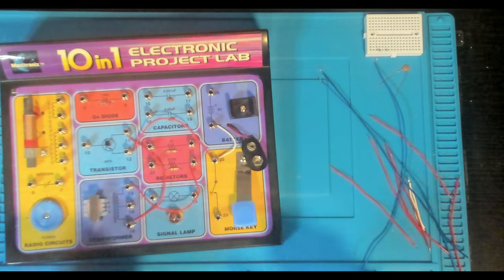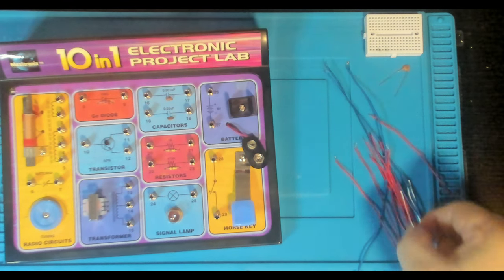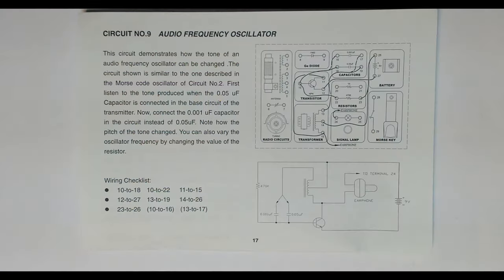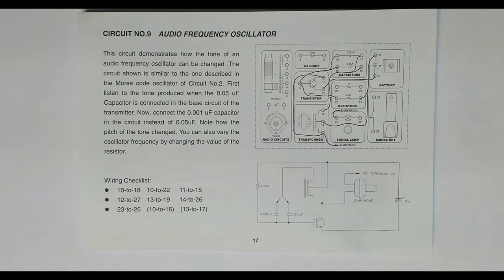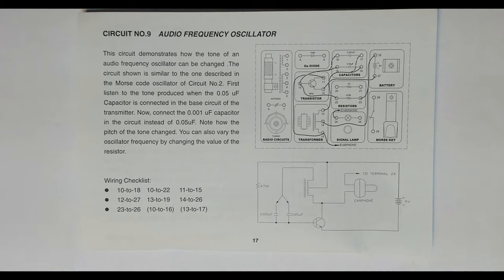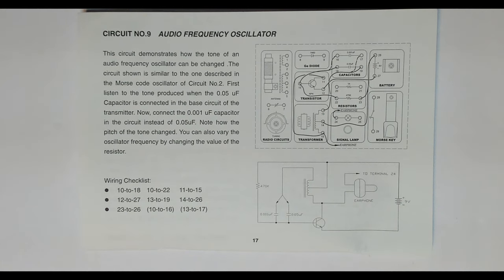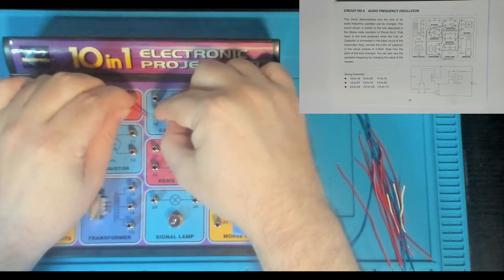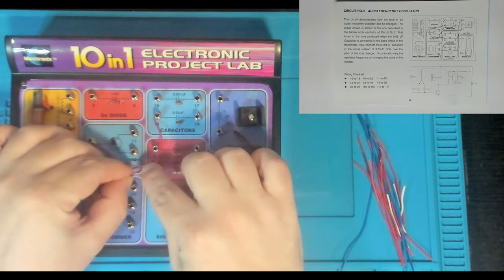Audio Frequency Oscillator | Project 9/10 | Maxitronix 10in1 | In The Lab With Jay Jay